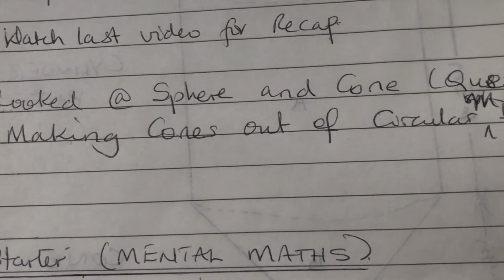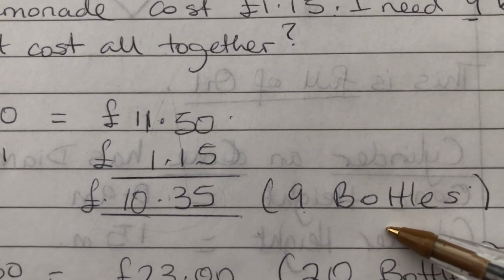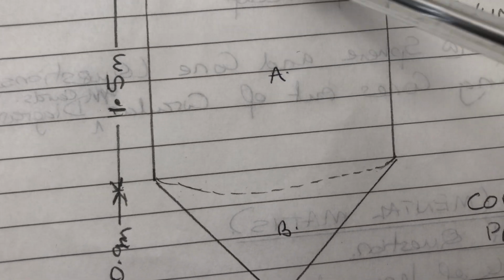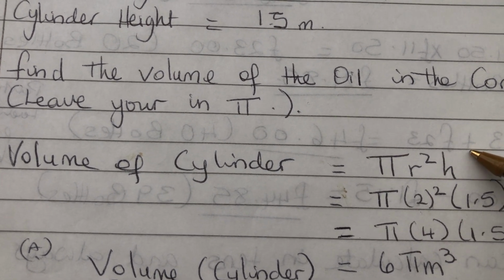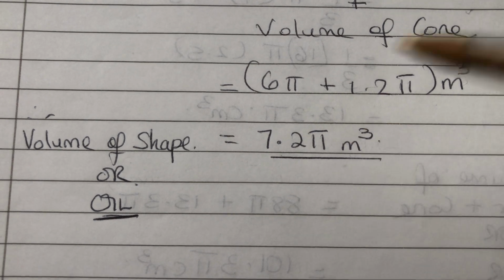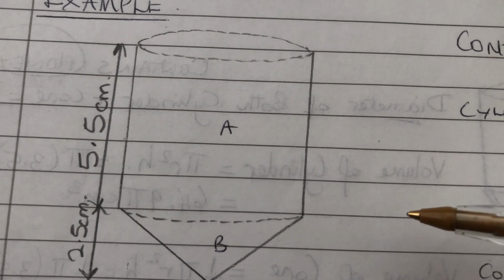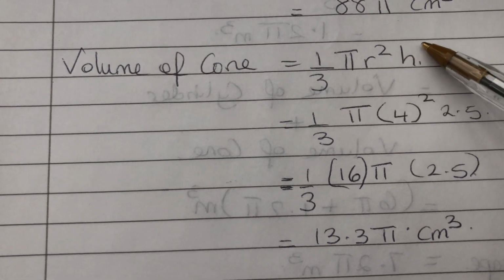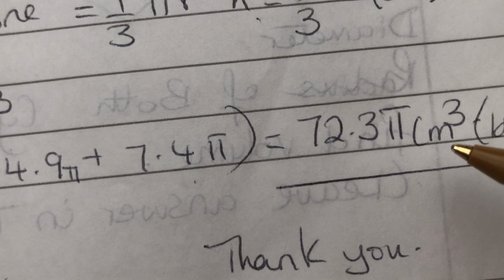GCSE MATHEMATICS - CONE AND CYLINDRICAL SHAPES FUSED TOGETHER I.